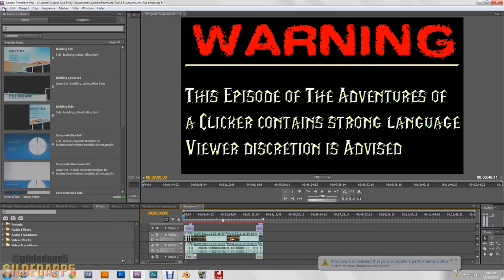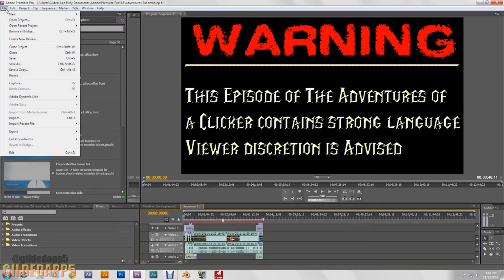FBI Warning Screen Effect Adobe Premiere Pro Tutorial